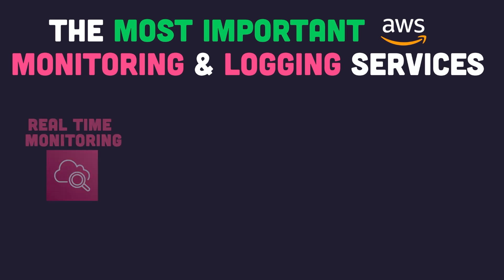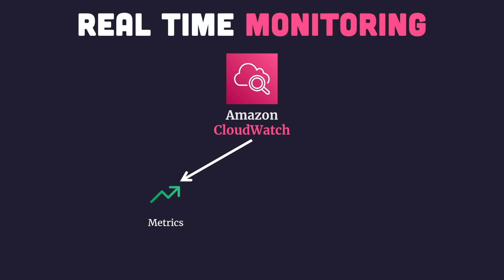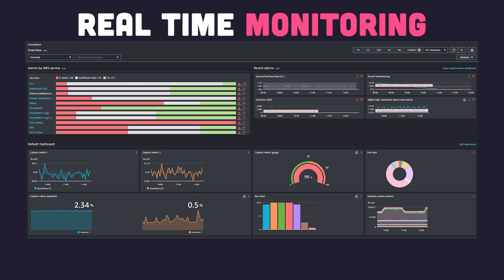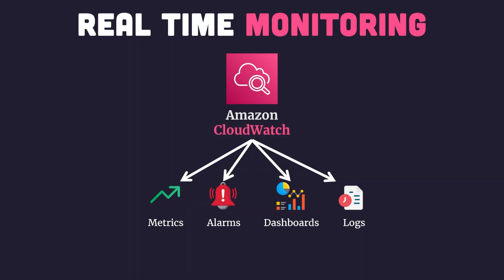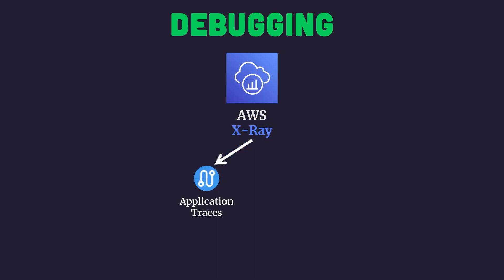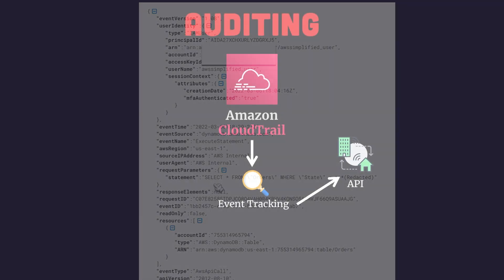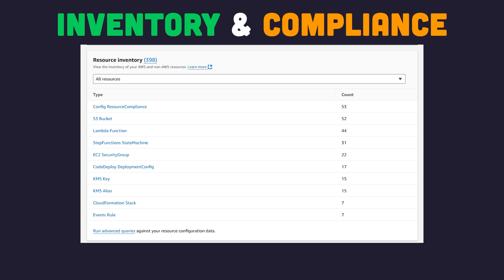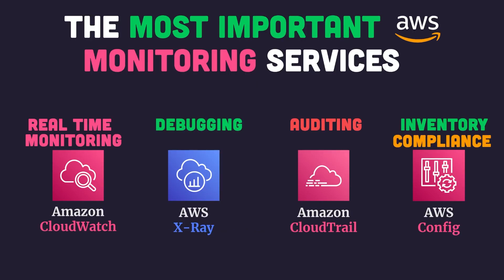The Most Important AWS Monitoring & Logging Services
Learn about some of the most important AWS monitoring tools that you should be using.

Working Effectively with Legacy Code